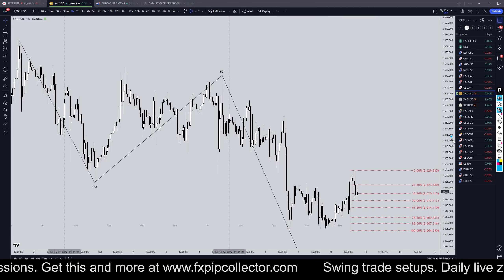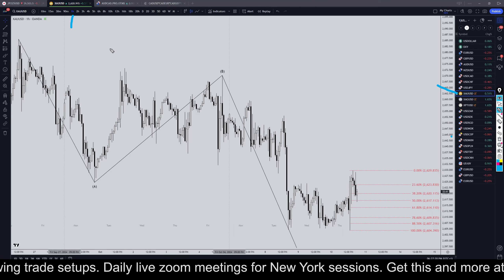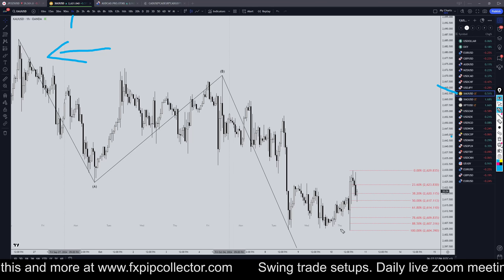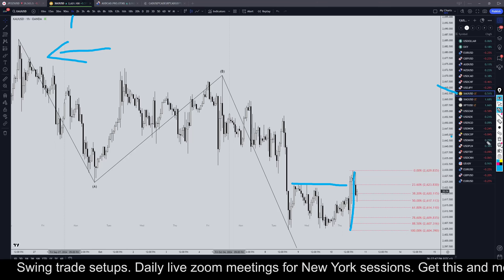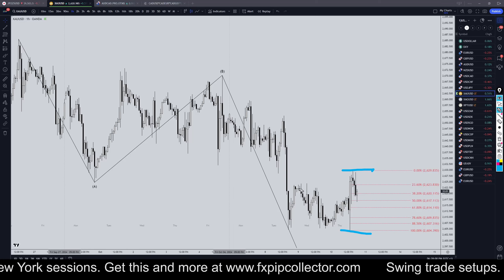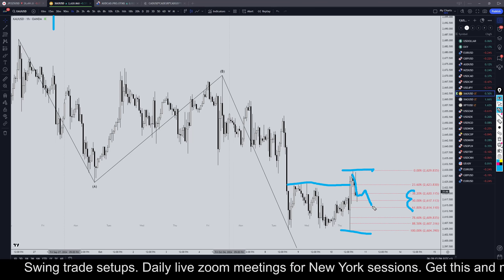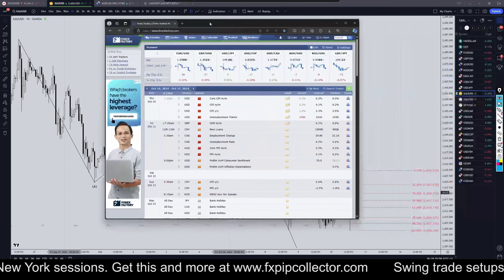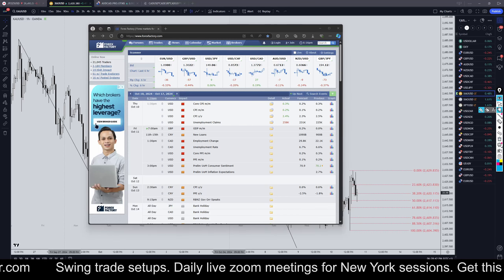Latest Recap XAUUSD (GOLD) Forecast and Technical Analysis for October 10, 2024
Hello Traders! Here is today's Gold technical analysis. I will be reviewing the XAU/USD forecast using Elliot Wave Theory and Fibonacci. Learn and earn at the same time by seeing all my swing trade entries at the time I take them.

Latest XAUUSD (GOLD) Forecast and Technical Analysis for October 10, 2024

👉USDCAD Forecast & Technical Analysis October 10, 2024, USD JPY